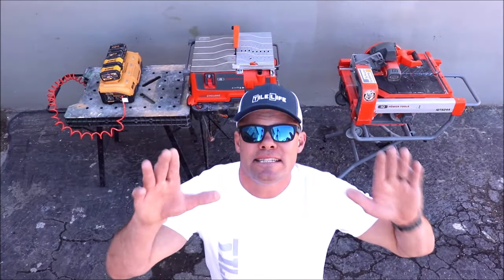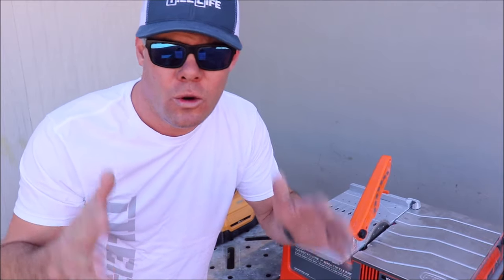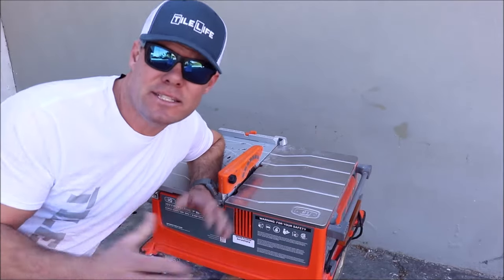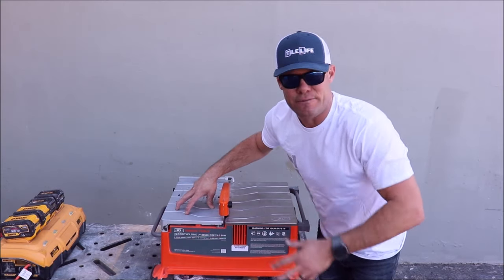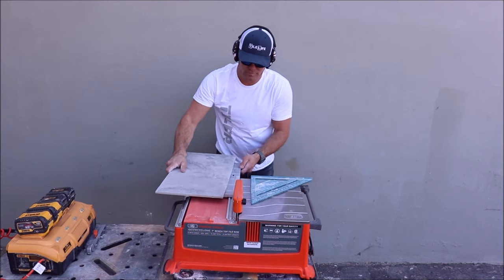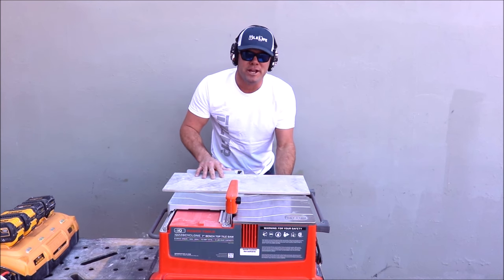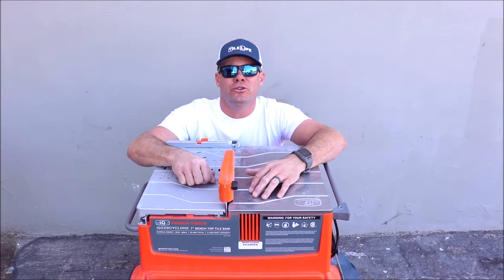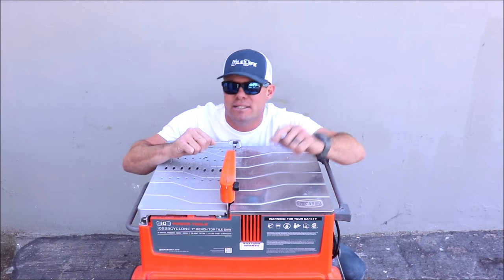IQ Cyclone Dry Cut Tabletop Tile Saw Review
Full review of the IQ Cyclone Dustless Waterless Tabletop Tile Saw Part 2 iQ228CYCLONE